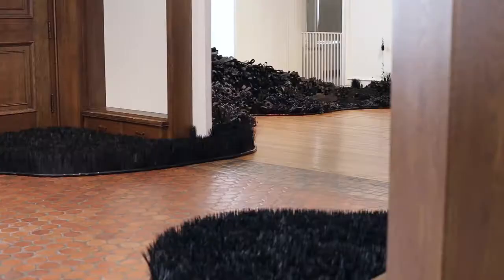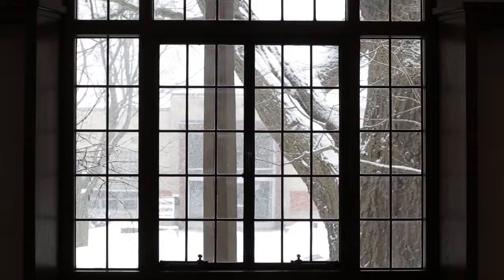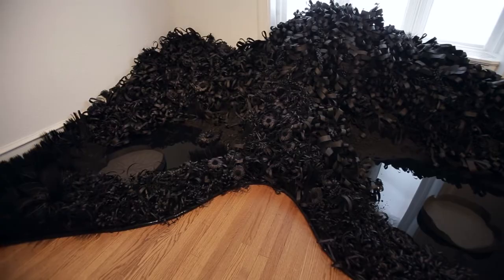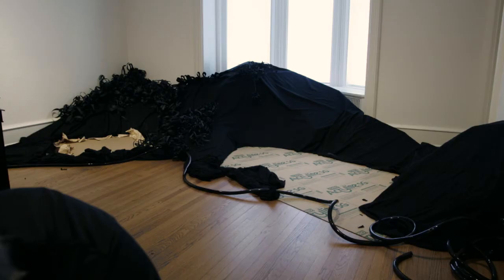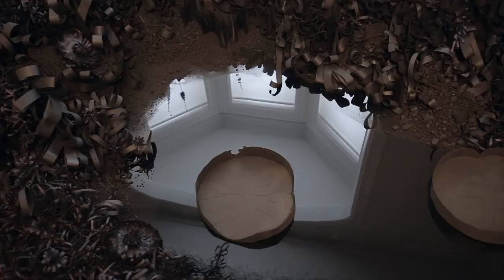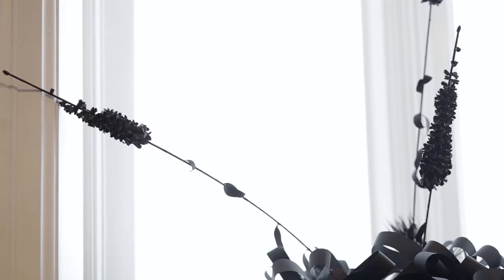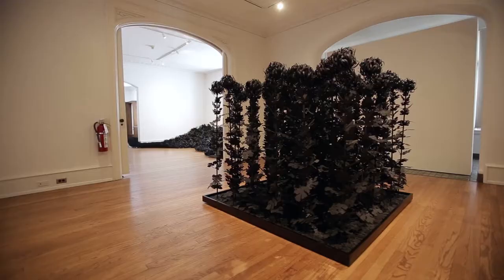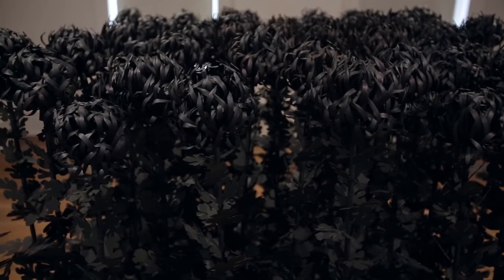Lauren Fensterstock installation at the John Michael Kohler Arts Center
Artist Lauren Fensterstock (ME) discusses her new work, Celebration of Formal Effects, Whether Natural or Artificial, part of the UNCOMMON GROUND exhibition series at the John Michael Kohler Arts Center, Sheboygan, Wisconsin, April 12--September 22, 2013. Video produced by the John Michael Kohler Arts Center.